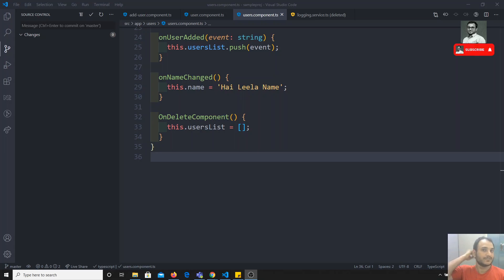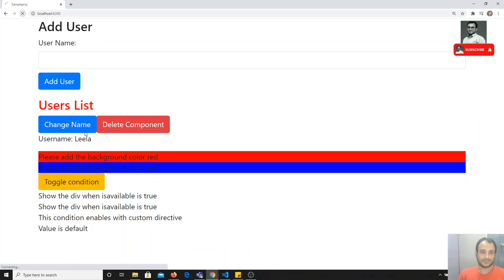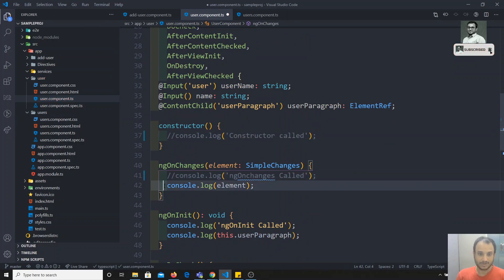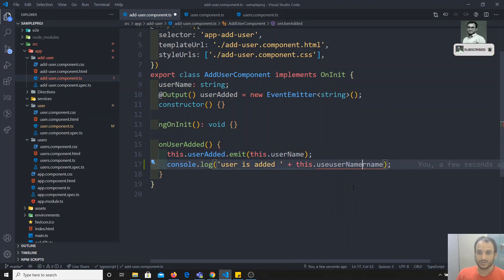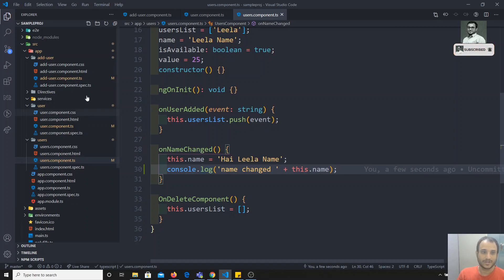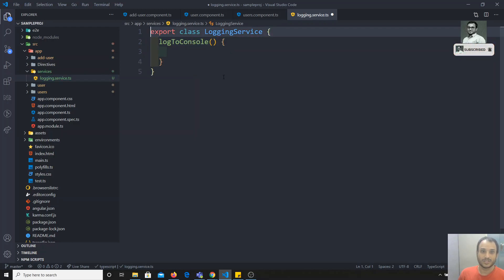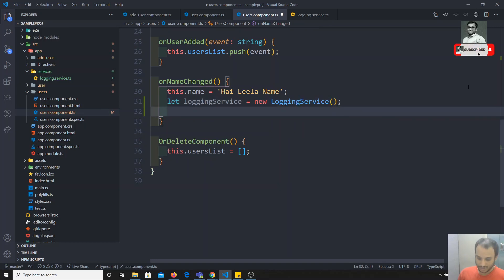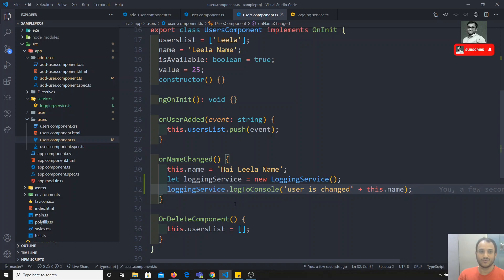40. Services Introduction. Create a Simple Service and use the service in Components in Angular.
Hi Friends
In this video, we will see the introduction of services in angular. Create a simple service and use the services in the components.